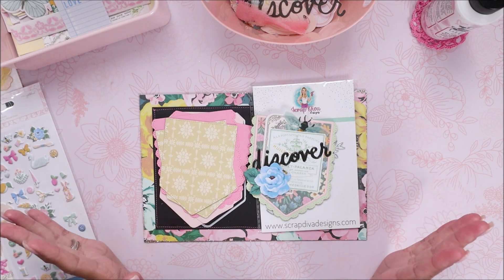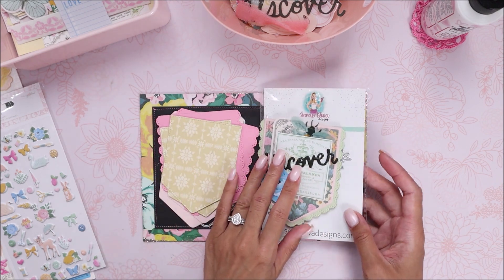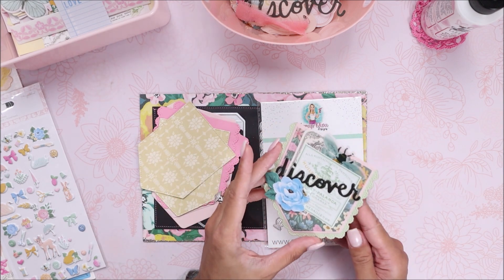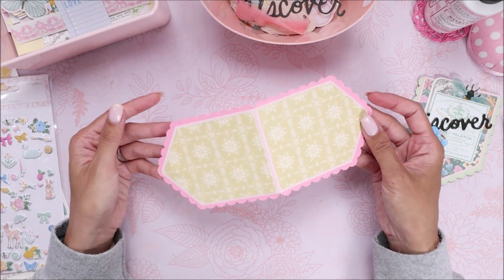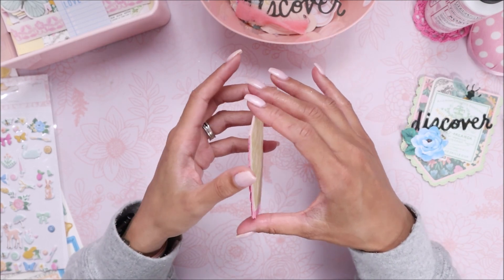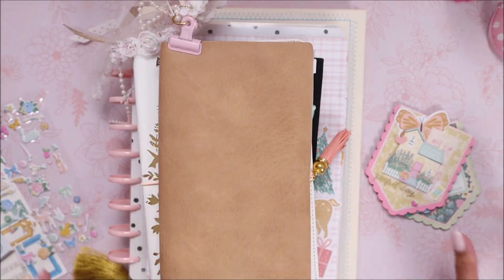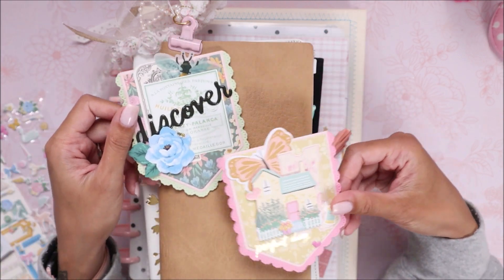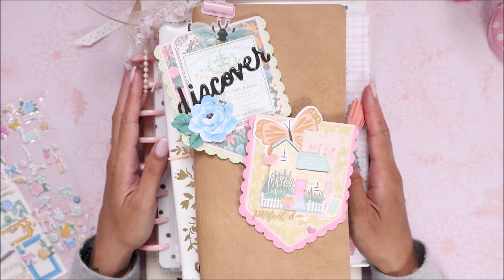Craft With Me | Magnetized Bookmark Tutorial | Perfect for Planners, Books, Journals + More!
🎥 Videos Mentioned:
✂️Products Used✂️:
Therm O Web - 3D Adhesive Foam Tape - Jumbo Rolls - White - .5 Inch

Basic Grey Magnets (2 different sizes, Cost Efficient + works just as great!)

Collection Used: Crate Paper Maggie Holmes Parasol - Can be purchased

Bearly Arts Liquid Glue + Adhesive Tape Gun

Dies Used from Scrap Diva Designs:
*Paper Clip Mini Album Die

Erica IG + YT: scrapdiva.29

🛍️✨Interested in my crafty favorites/supplies used in
my videos?✨🤑

🎀VIDEOS YOU MAY BE INTERESTED IN🎀
Most Recent Share:
Craft With Me | What I Made With Michaels Hot Buy Paper + Hobby Lobby Die Cuts | Rainbow Mini Album!

Recent Tutorial Video:
Craft With Me | Let’s Make A CUTE Christmas Pop Up Card w/ A Matching Envelope! | Feat. Scrap Diva!